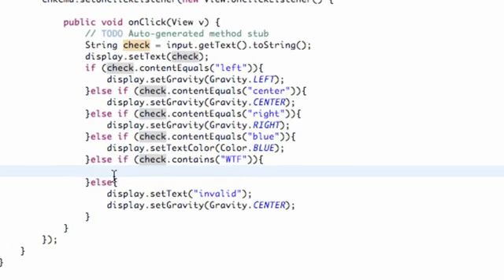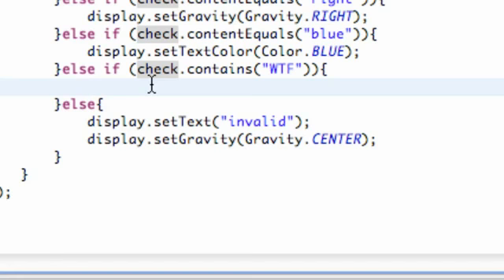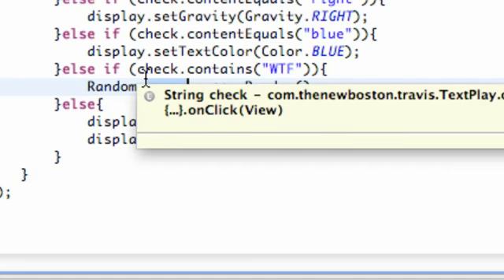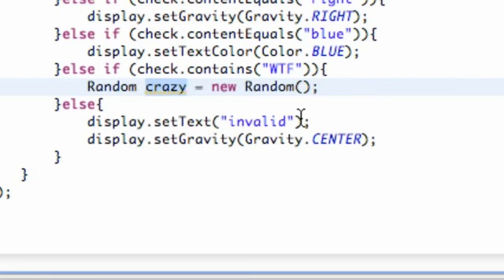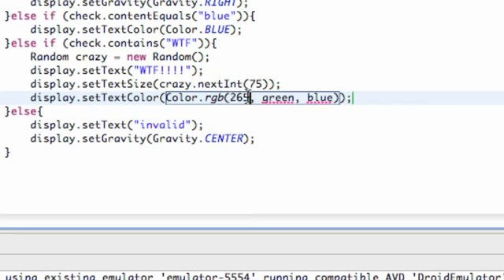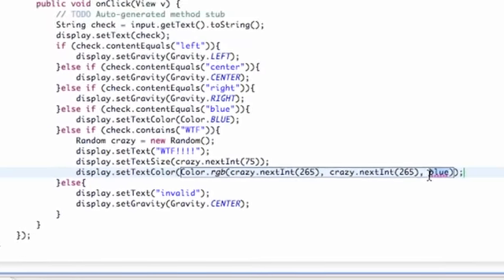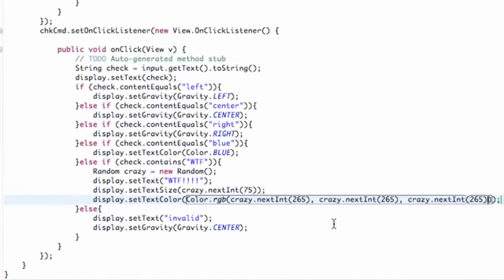Android Application Development Tutorial 31 Where's the Fridge, that's Random